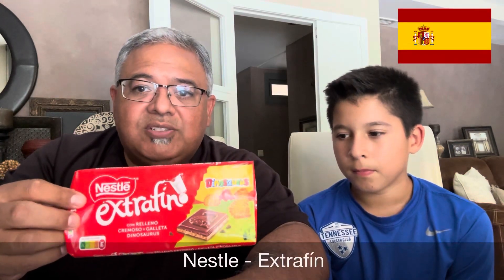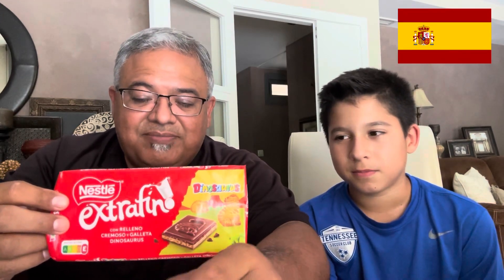🇪🇸 Nestle - Extrafín (Spain) | Snack Review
We review a chocolate bar from Spain, Nestle Extrafín. It contained cookie crumbs inside of caramel, then wrapped in chocolate. We both really liked it.

Score:
Rick - 7
Derek - 7

0:00 Intro
0:16 Nestlé - Extrafín
2:07 Score